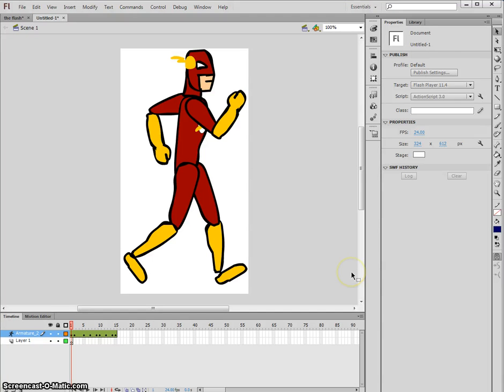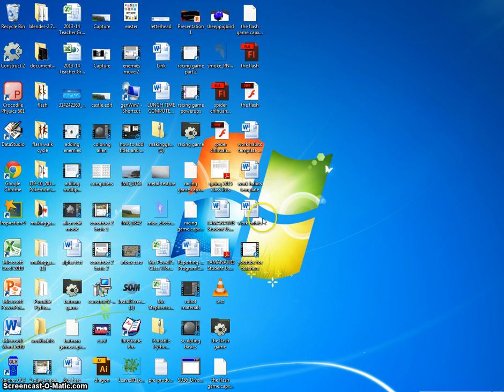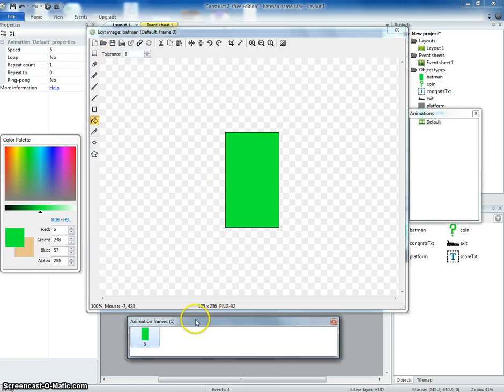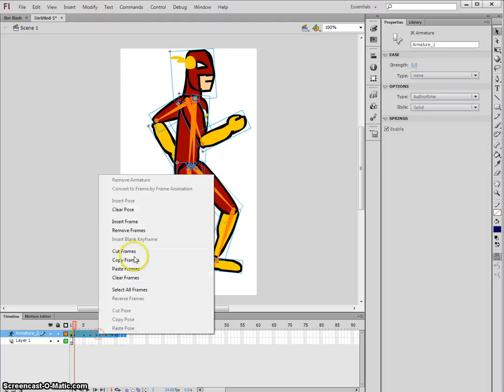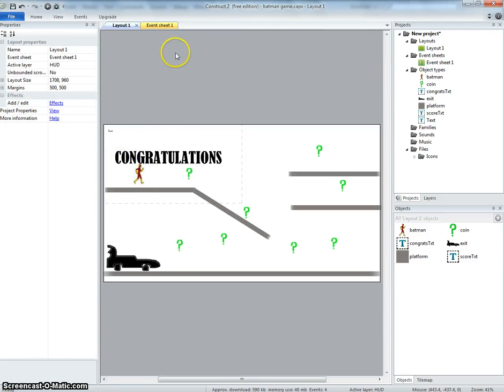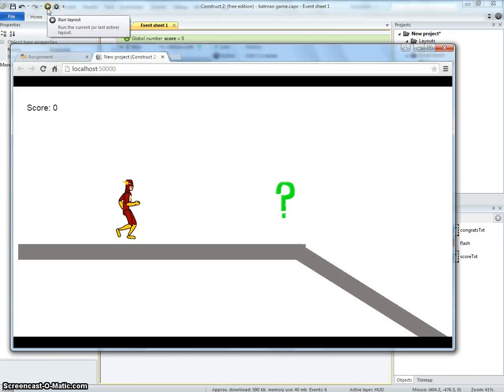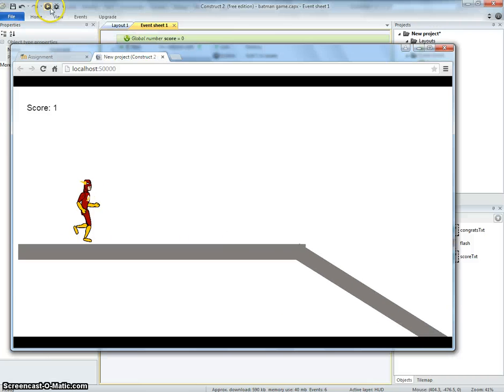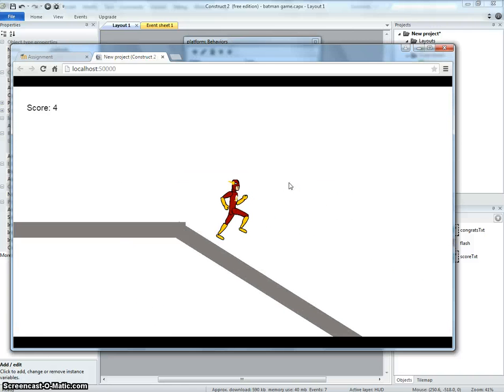Using a Flash animated character walk cycle in Construct 2